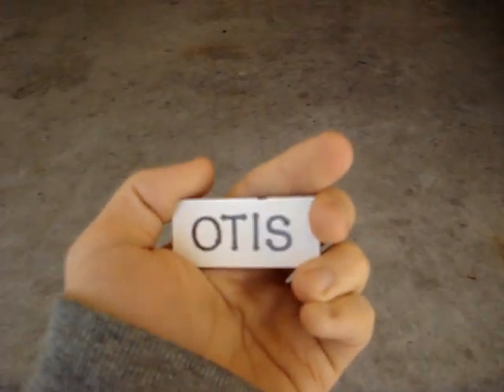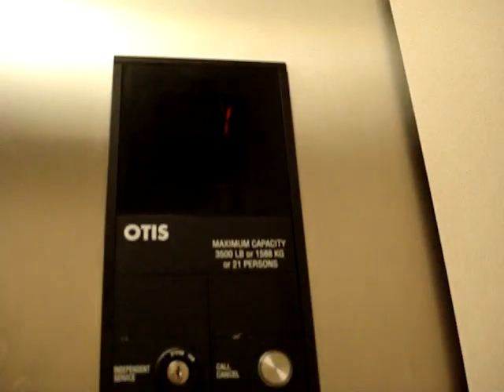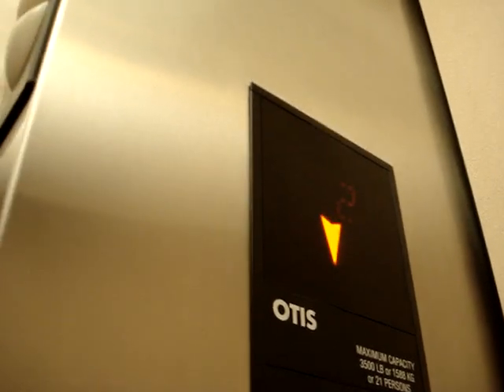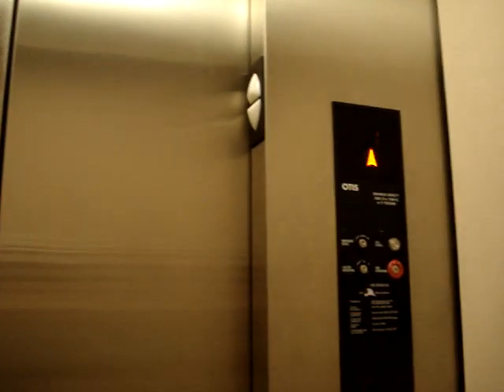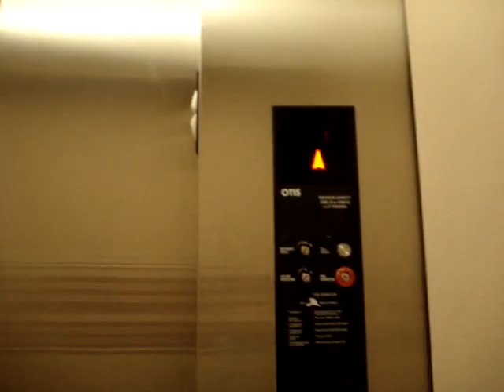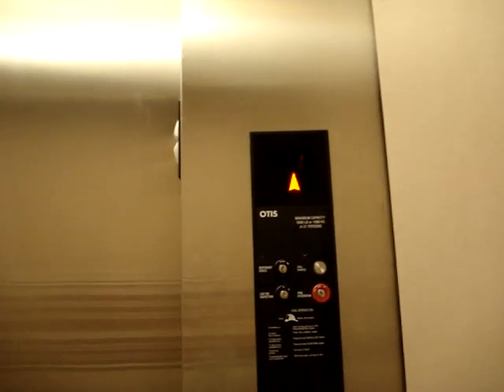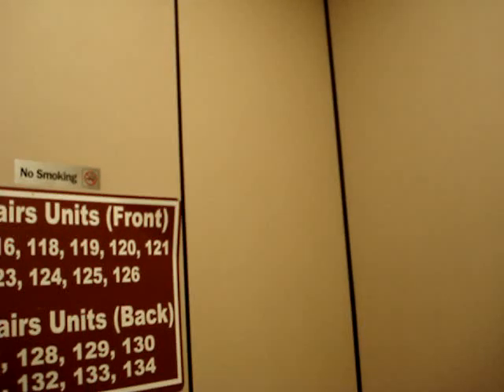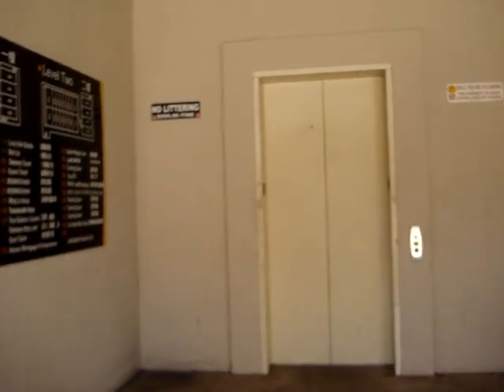Otis Series 5 NEL Hydraulic Elevator at Dun Huang Square, Chinatown in Houston, TX.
Awesome elevator! This is a retake. The fan is not that loud, but at least you can hear the motor.